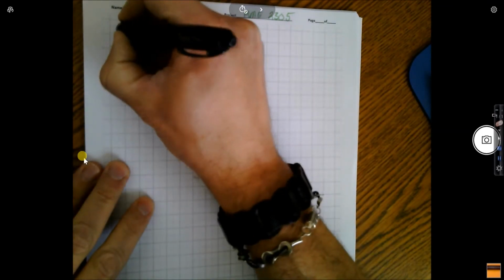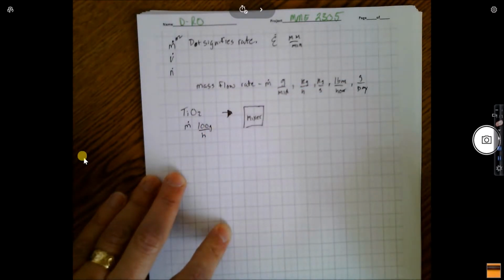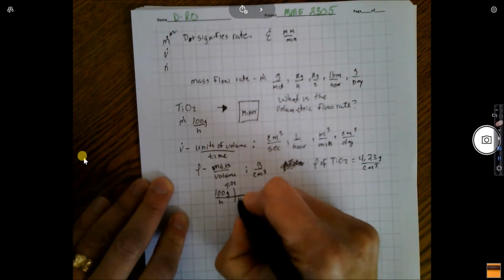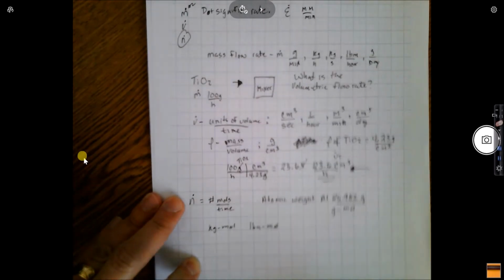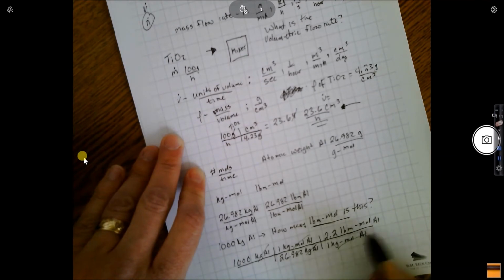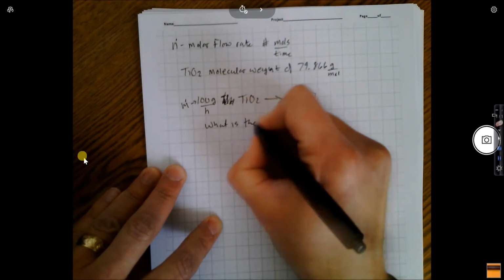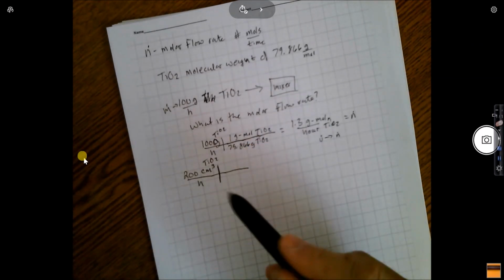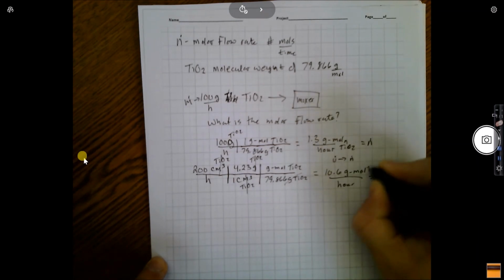MME 2305 Basic Skills Part 1 of 4 Mass Vol FLow Rates